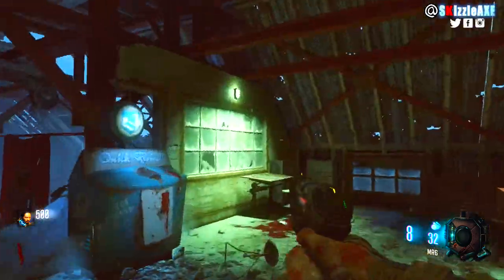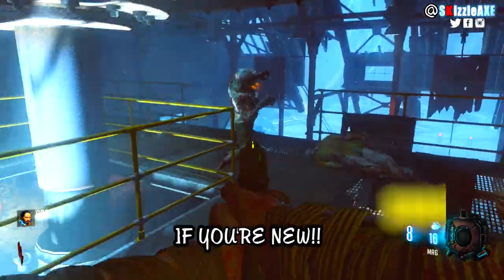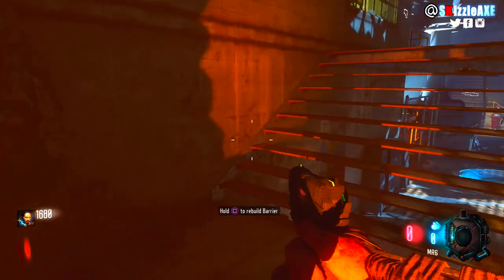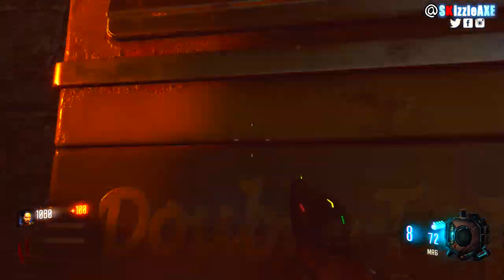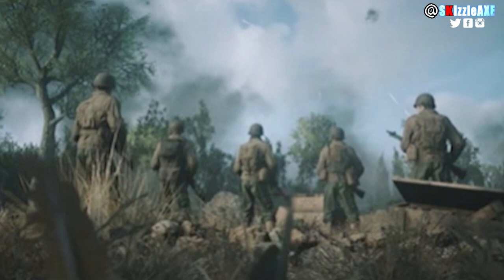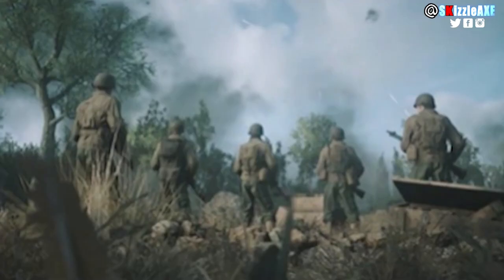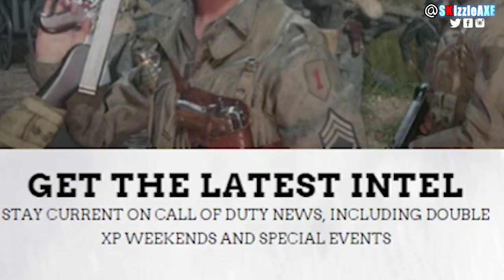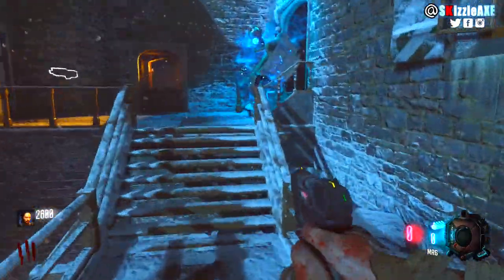FIRST GAMEPLAY IMAGES FOR CALL OF DUTY WORLD WAR 2 (COD WW2 Gameplay Images Revealed)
Today we just got some of the very first gameplay images of Call of Duty World War 2. These are the first Call of Duty World War 2 Gameplay images and yes, CoD World War 2 is confirmed to be this year's Call of Duty and we are going to see the Call of Duty World War 2 reveal trailer very soon.